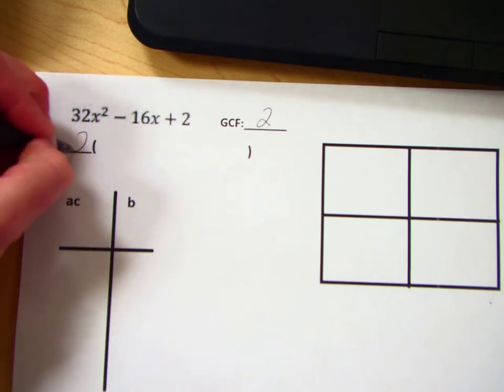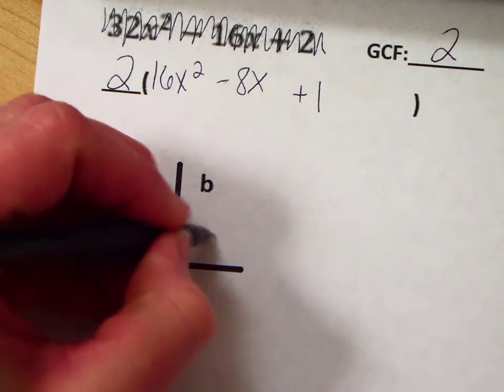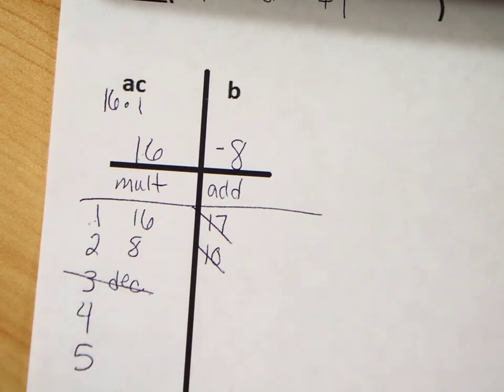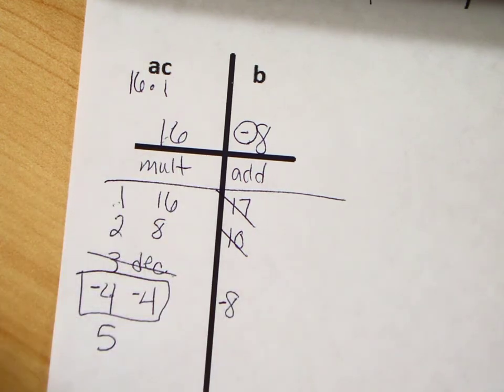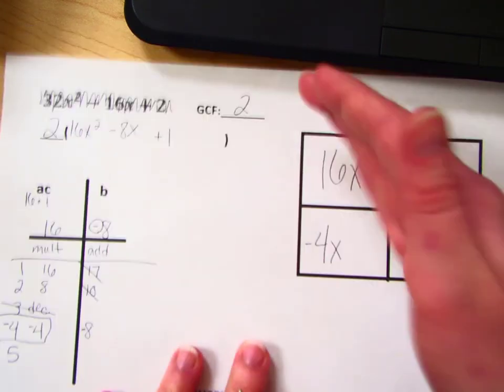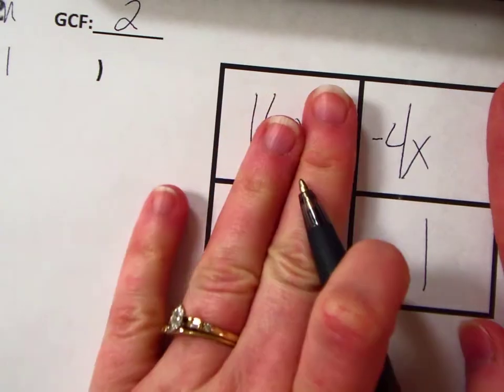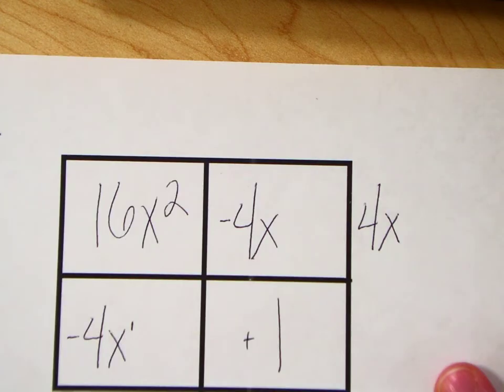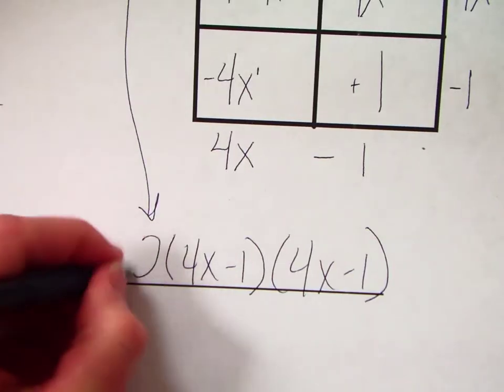Factoring using Box Method